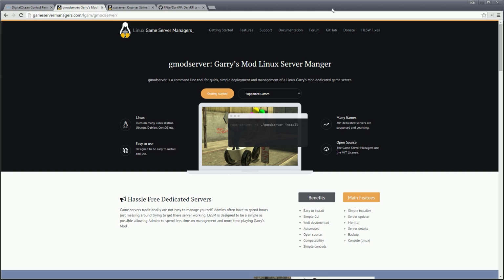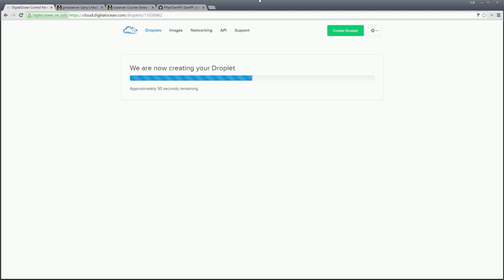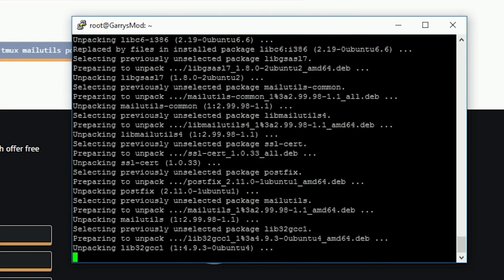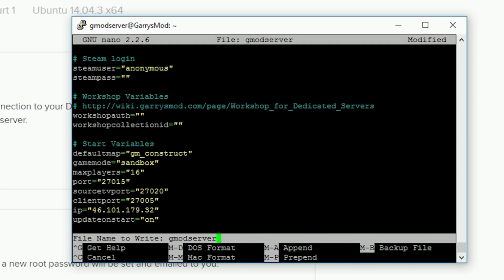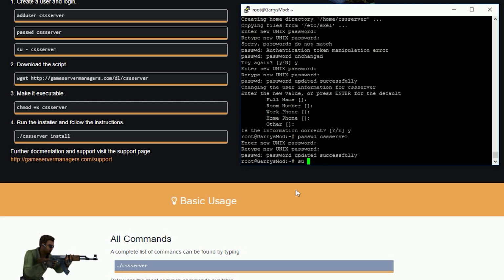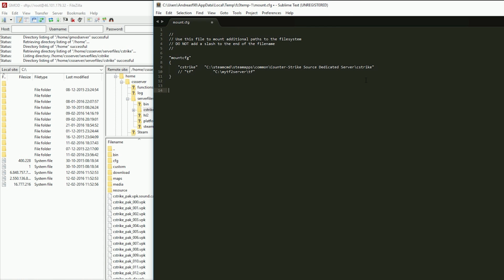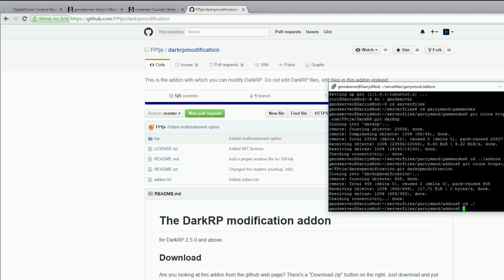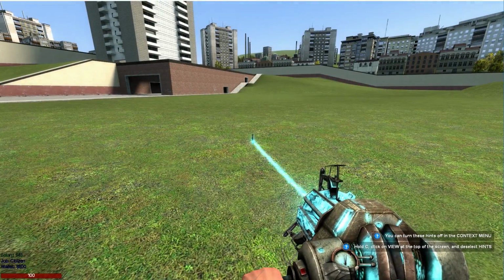Complete Installation : Garry's Mod Dedicated Server : Linux (Ubuntu 14.04)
► Information